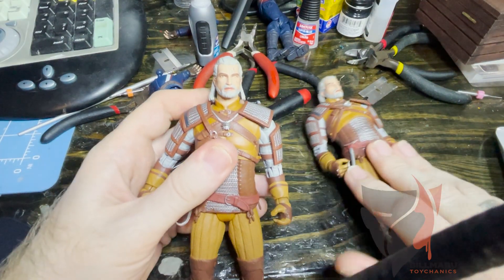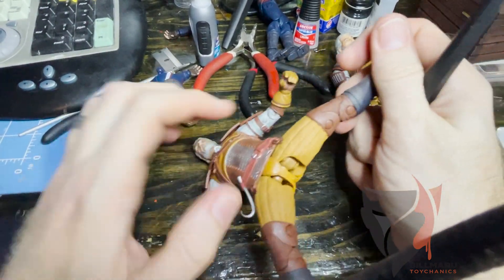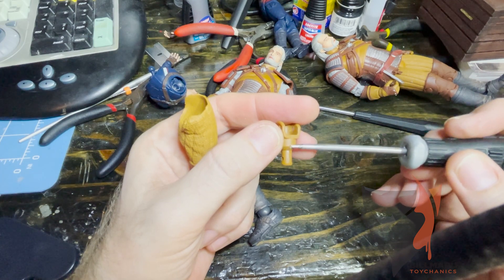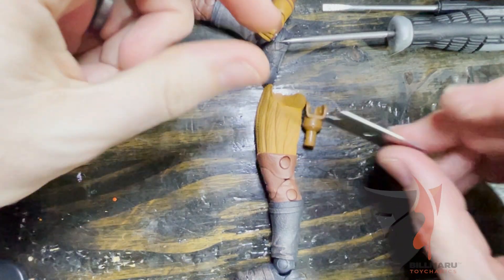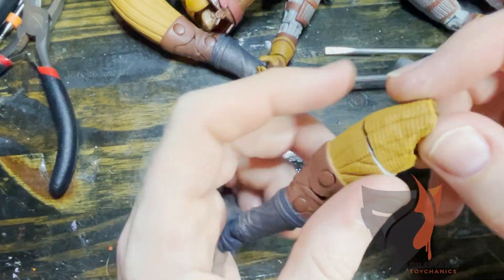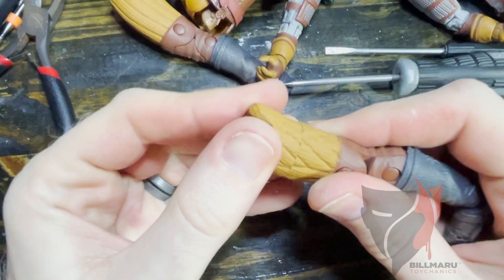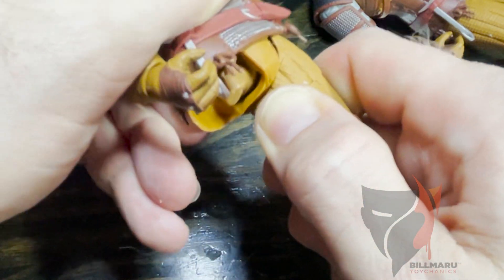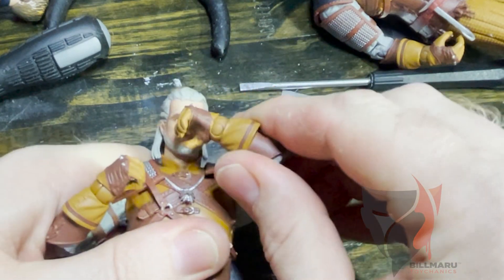McFarlane Geralt Thigh Mod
Yet another thigh mod but this time on the McFarlane Toys Geralt of Rivia! I've also included a cool teaser mod made by my friend on instagram grave24. Enjoy and if you want. toss a coin to your toychanic! ;)